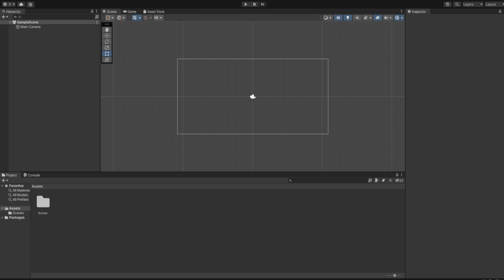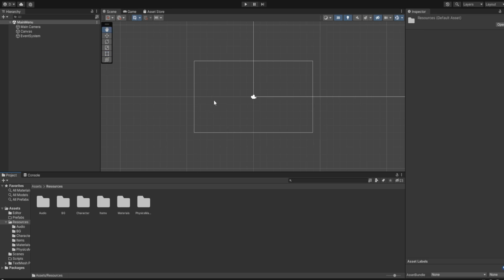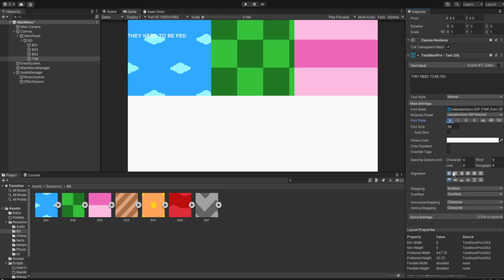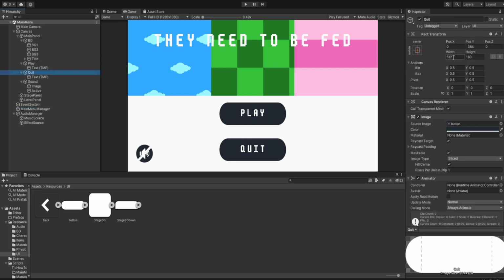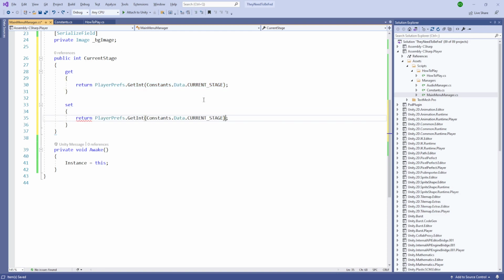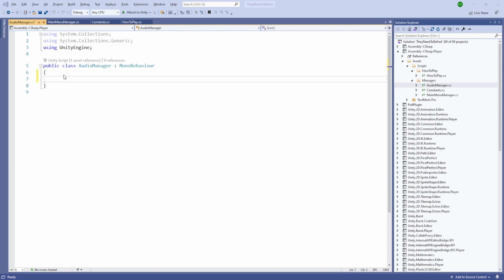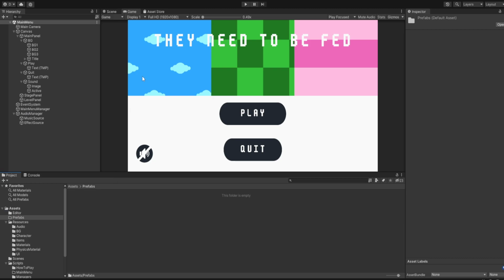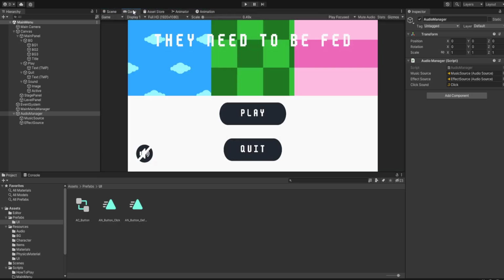Unity 2D Platformer Game Tutorial - Box Jumper - #2 MainMenuUI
Creating the Basic Scene Setup for the Game